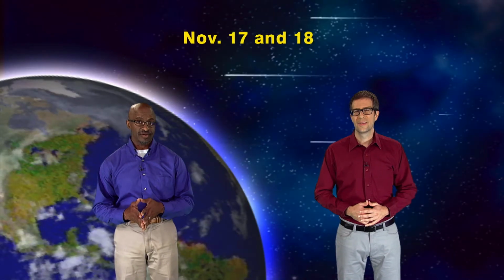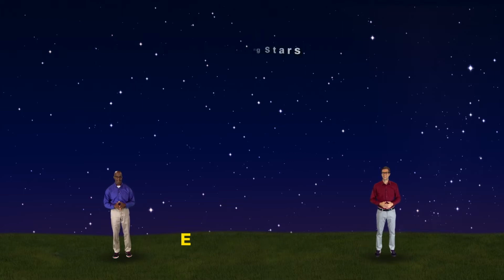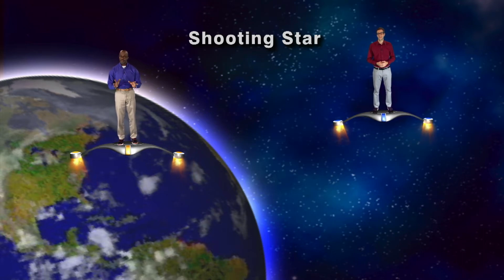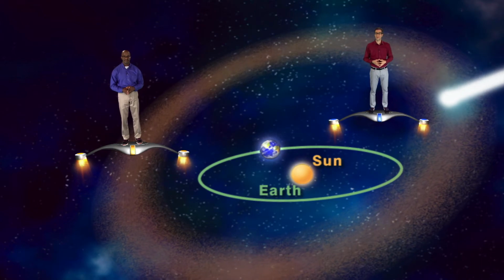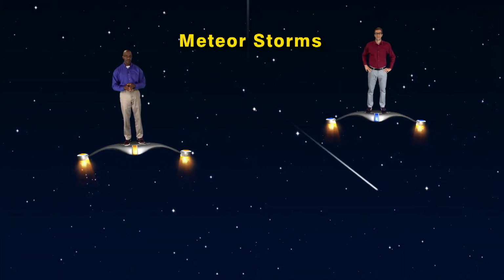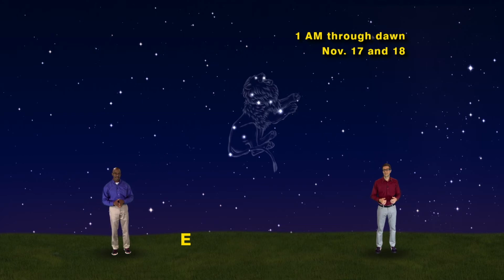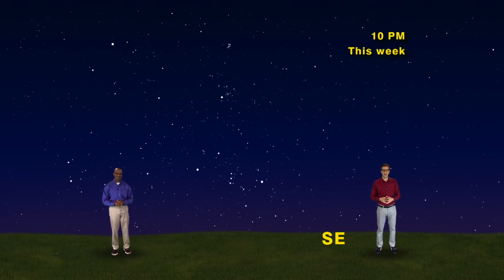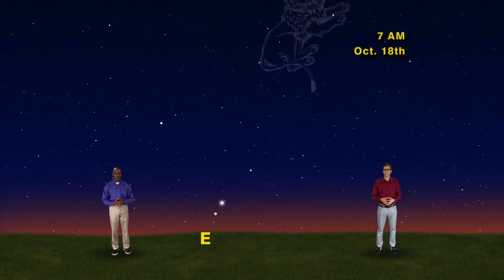Star Gazers Nov 6-12th 5 Min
Star Gazers #17-45 5 Minute Nov 6-12, 2017 “The Leonid Meteor Shower”